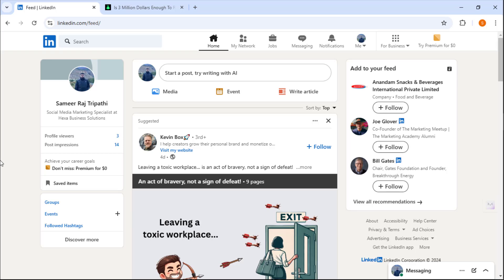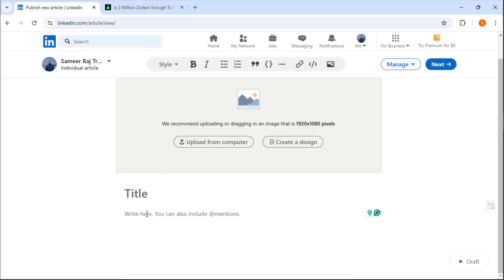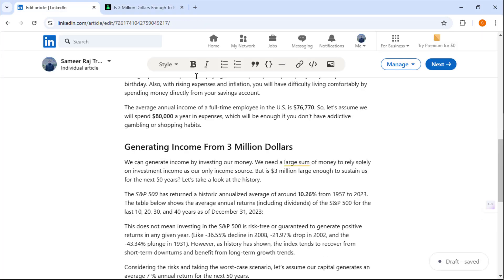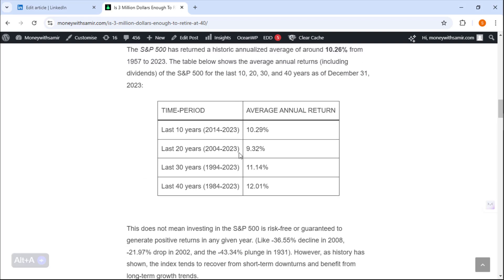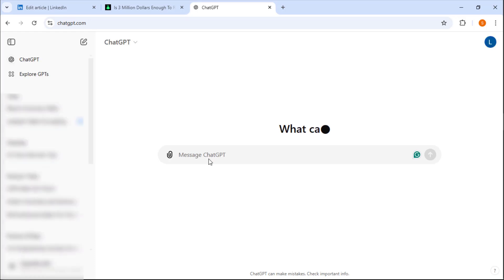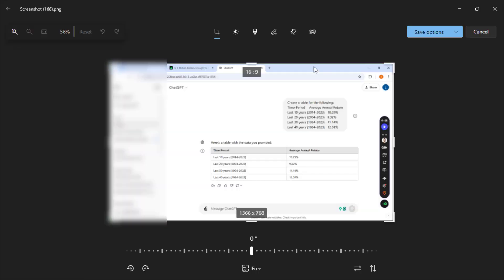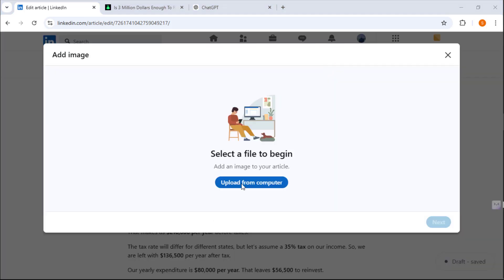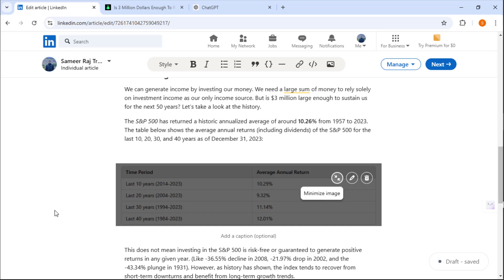How to Insert Table in LinkedIn Article Post ?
Hello friends today in this video we will learn how to insert tables in your linkedin post in 2025.